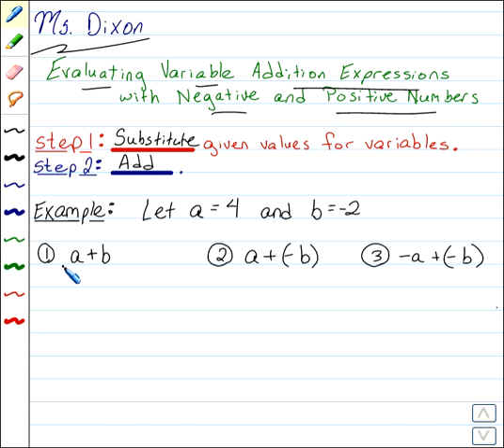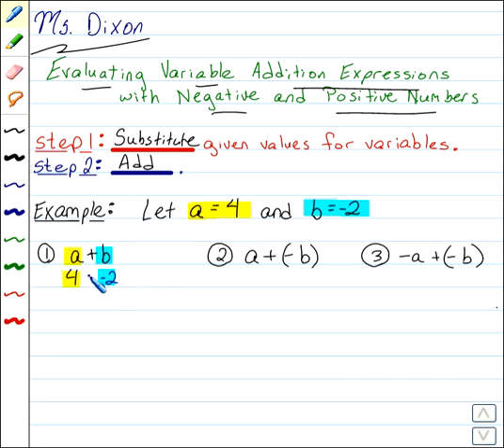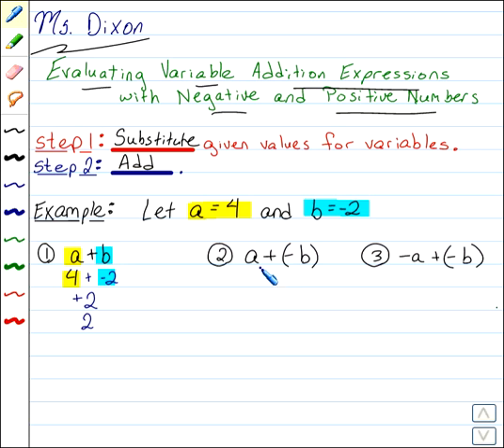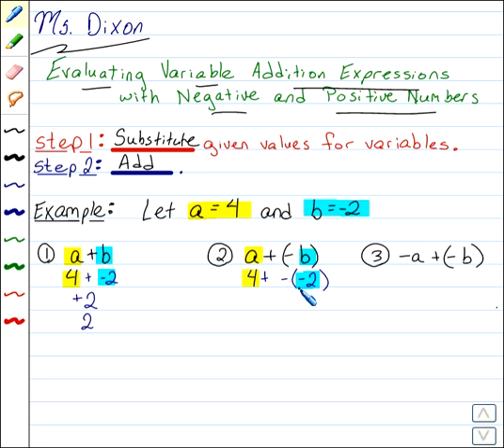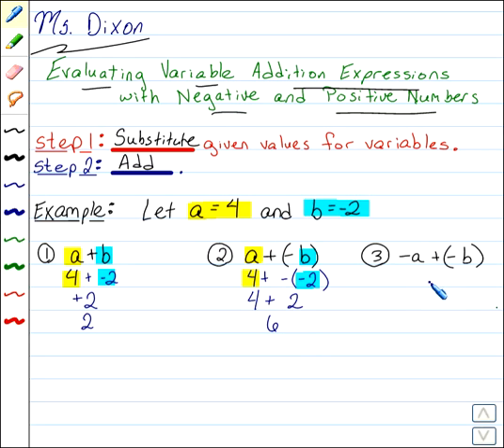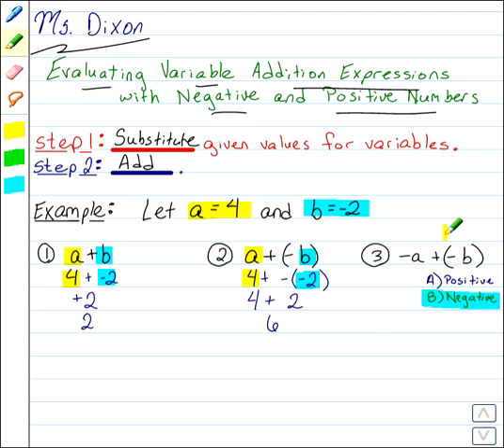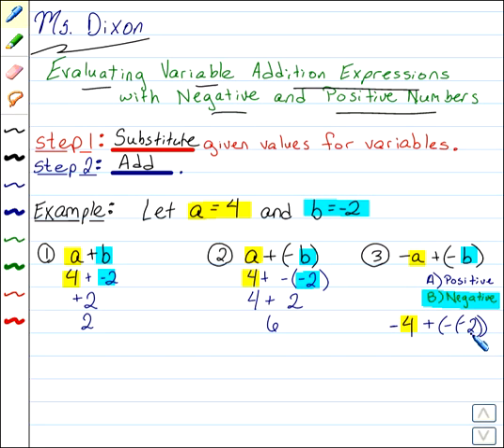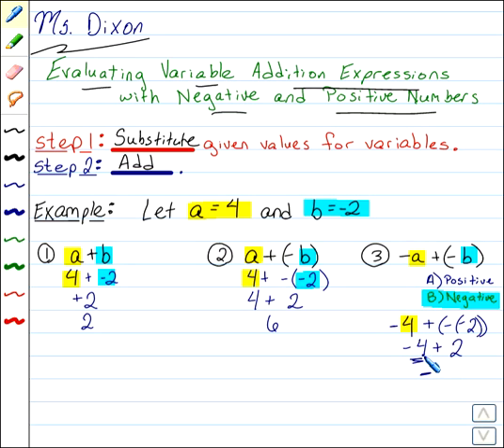Video # 3 Evaluating Variable Addition Expressions with Negative and Positive